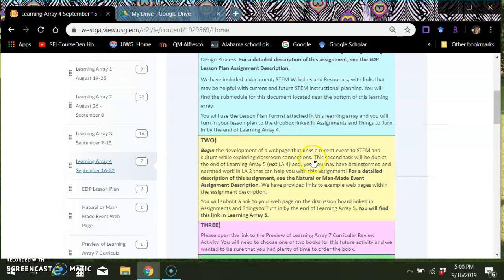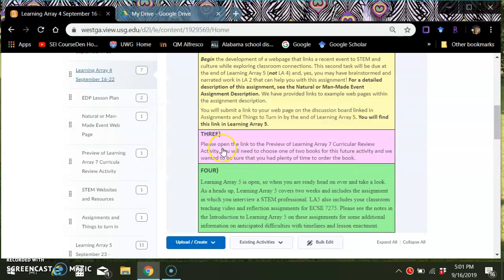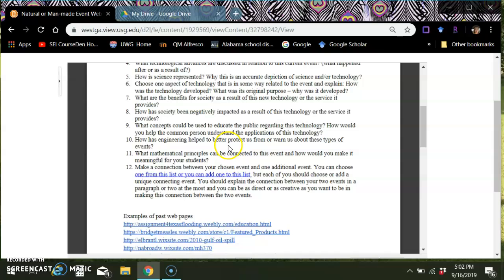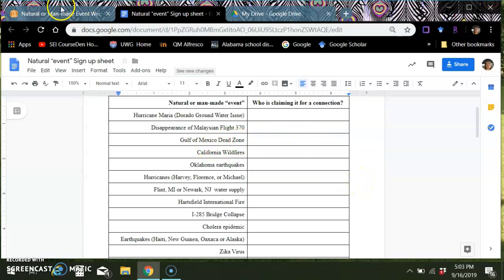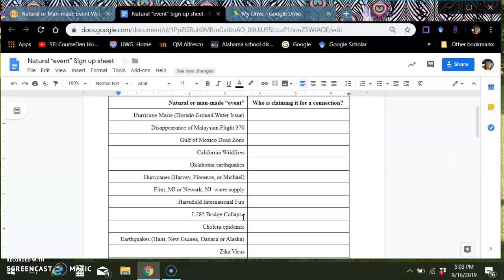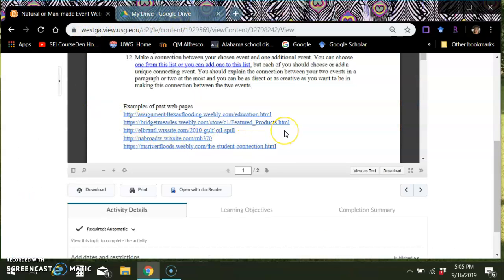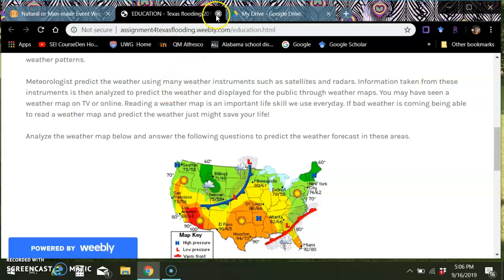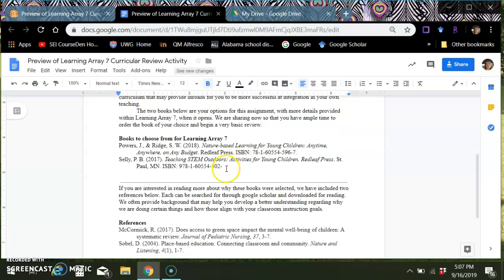Intro to LA4 EDP and Natural Disaster